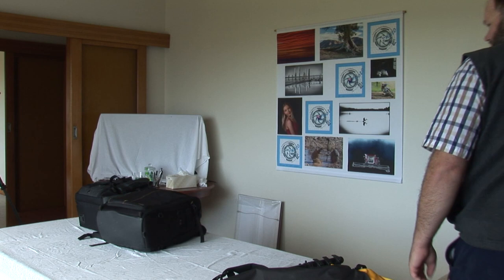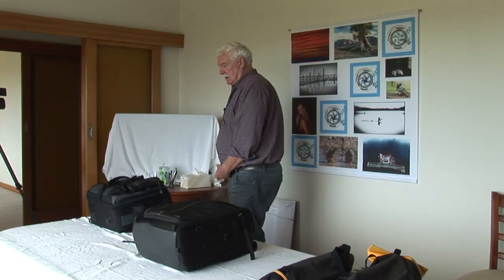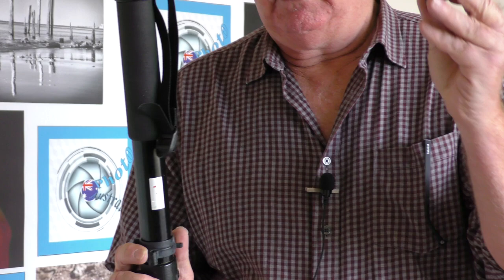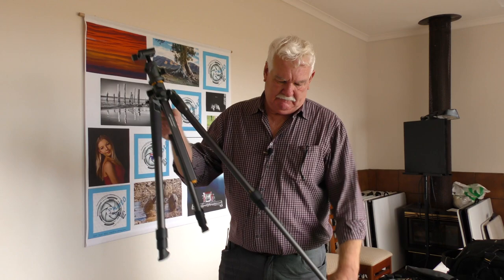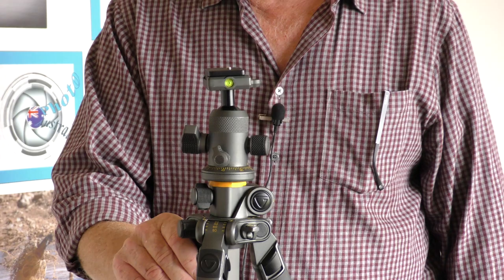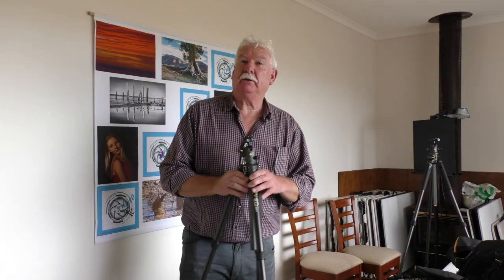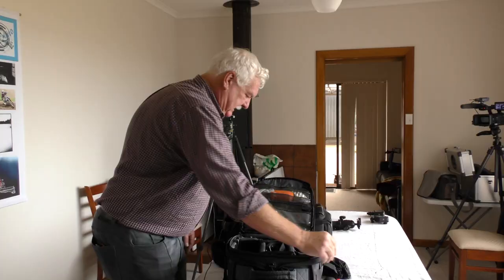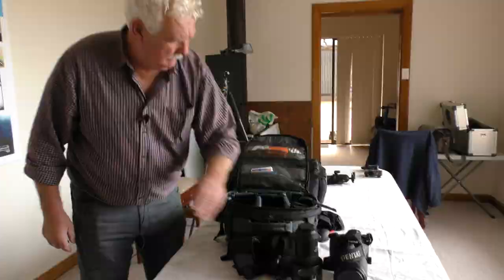E2 Grant's Camera Gear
Grant shows us his camera gear with some equipment tips, he also talks about his most essential equipment he takes on a photo trip.